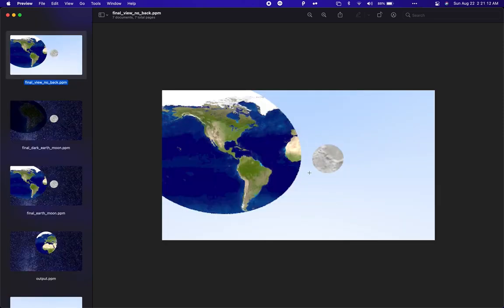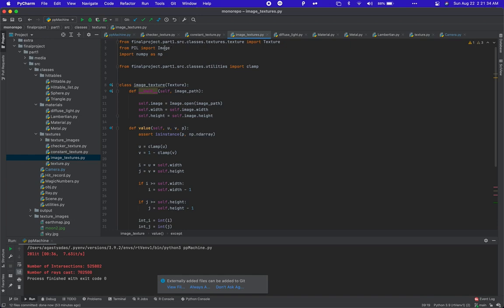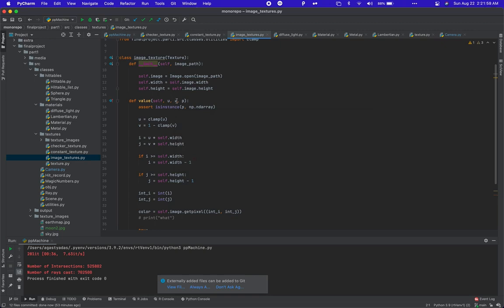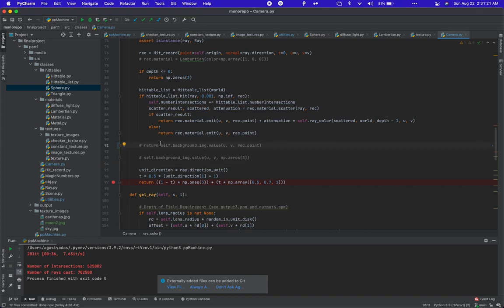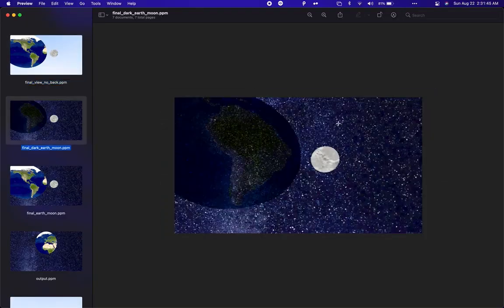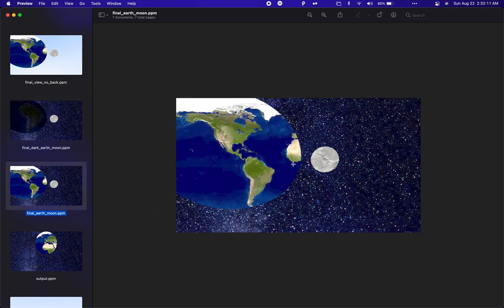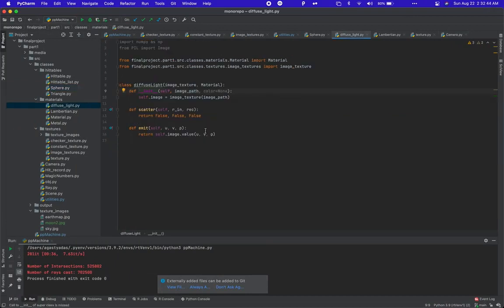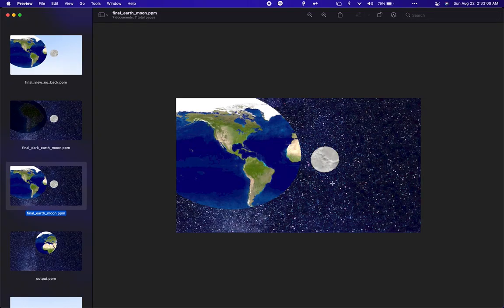Ray Tracing CS 4910 Final -- Textures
A Ray Tracing engine with with reflections, moveable camera, .obj file loader, light sources and textures. Video created as a final project for Non-interactive rendering.